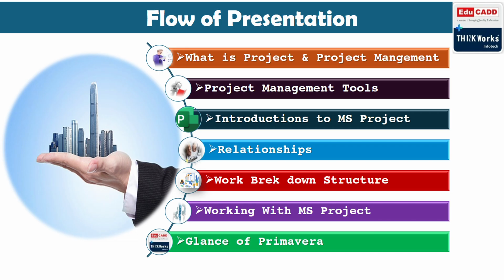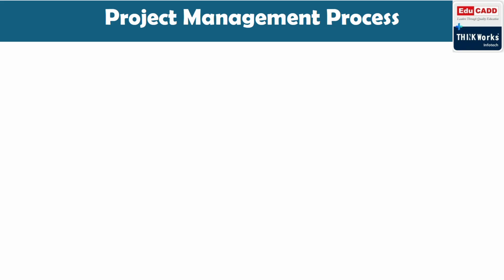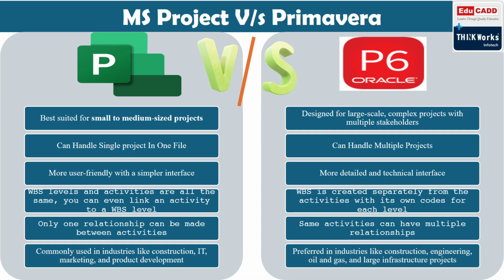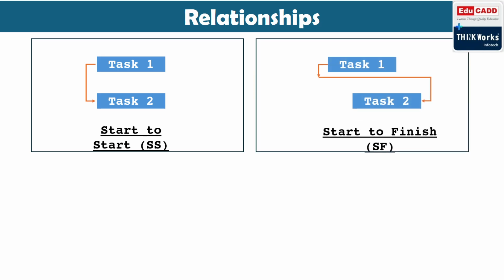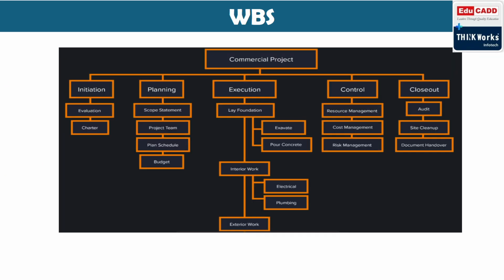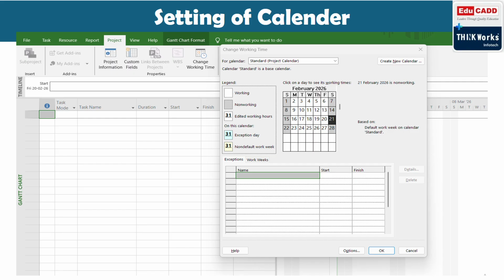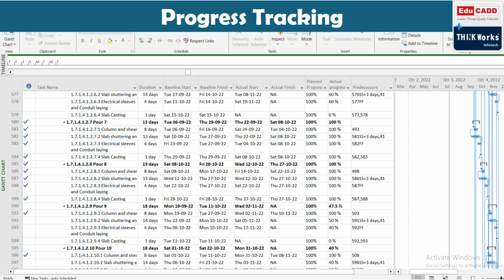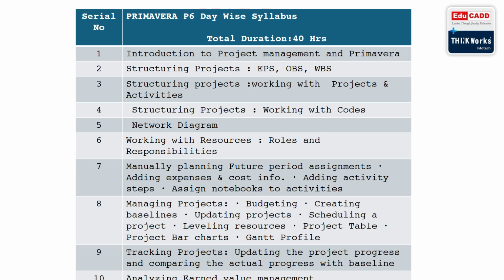Chapter 1: Introduction to MS Project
This video presents my MS Project work, demonstrating effective project planning, scheduling, and management techniques.

In this project, I have used Microsoft Project to create a detailed plan including task breakdown, timelines, resource allocation, and progress tracking. This helps in understanding how projects are organized and managed efficiently in real-world scenarios.

🔹 Key features covered:

Task scheduling and dependencies
Gantt Chart visualization
Resource allocation
Project tracking and reporting

This project is useful for students, beginners, and professionals who want to learn project management using MS Project.

EduCadd Yelachenahalli , Above Pruthvi Sweets, Chunchanghatta Main Road, Yelachenahalli, Bangalore